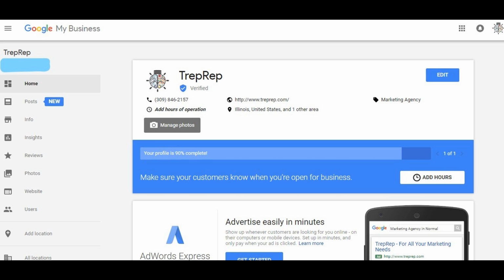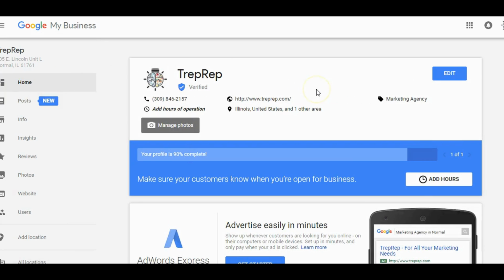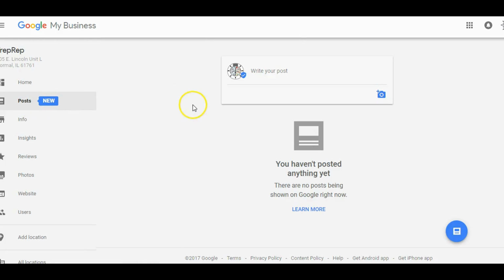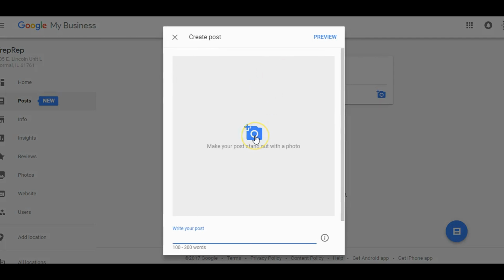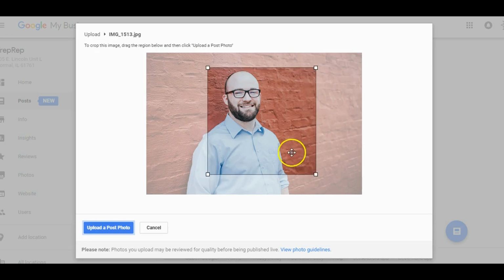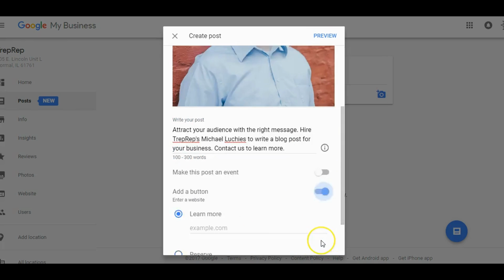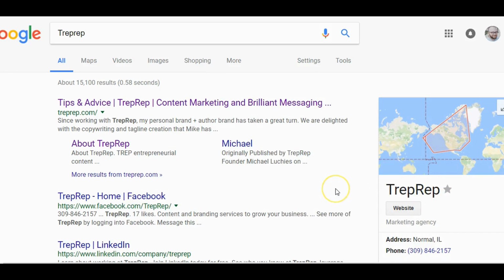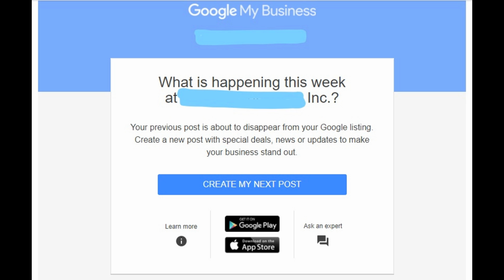How To Publish A Post On Your Google My Business Page in 2-Minutes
Google My Business now allows you to post updates, offers, and small bits of unique information to people who are using Google to search for your business or businesses like yours. This is a huge opportunity for small businesses.

This short walkthrough will show you how to use this feature to post an offer to potential customers. Posts, unless about an event, will disappear after one week. Learn more about this and how to post on your Google My Business Page in this video.